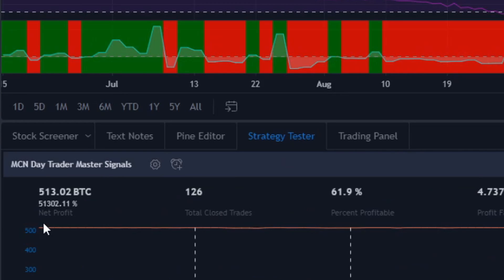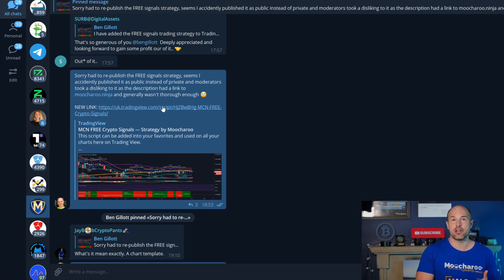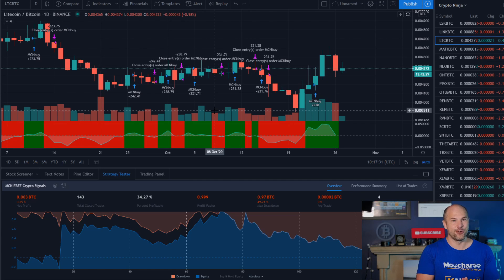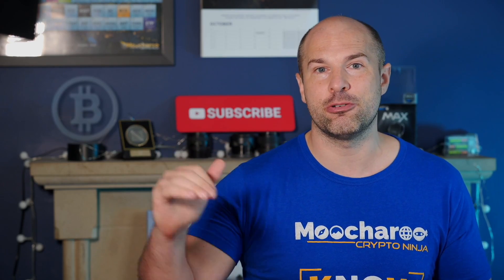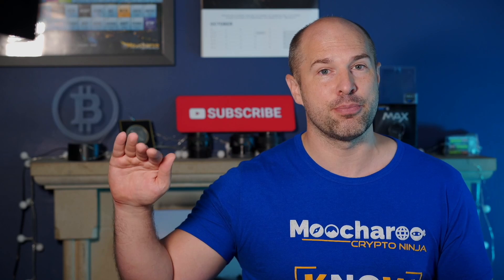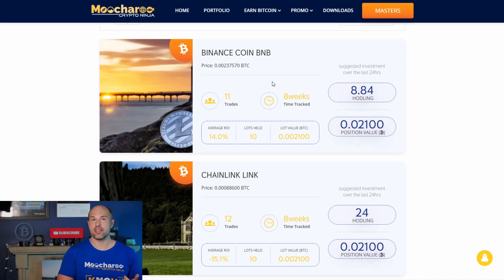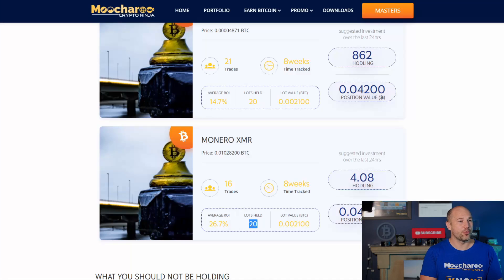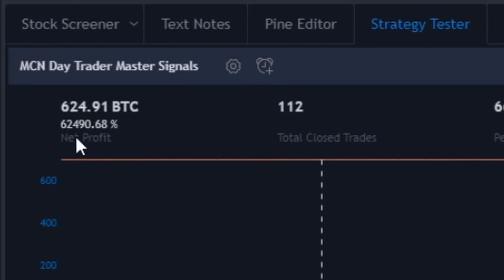Best crypto trading signals on telegram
If you want to find out more about the tools we have for cryptocurrency investors in our Masters area, see video

LIKE the video? if so please help us out by leaving a 5 star review on Google

If you need help getting the Telegram crypto trading signals to show up on your phone then make sure to follow all the steps in this blog post (you may need to do this TWICE):

My personal cryptocurrency workflow:

1) Buy crypto on Wirex for low fee's (only available in an oppressed societies)

3) Withdraw a portion of profits each month to HODL securely in offline hardware wallet. I feel the best option here is SafePal: